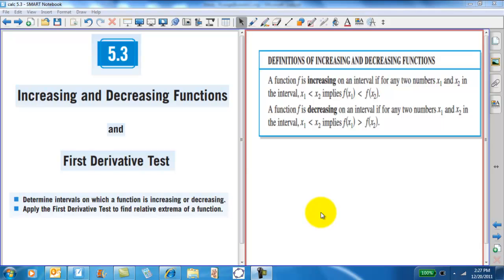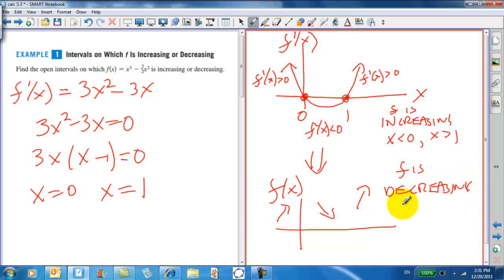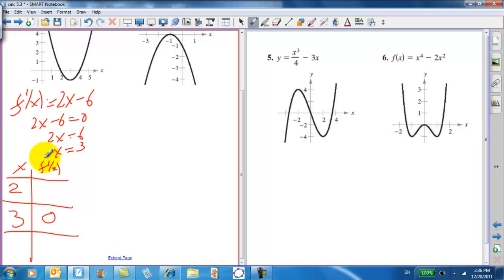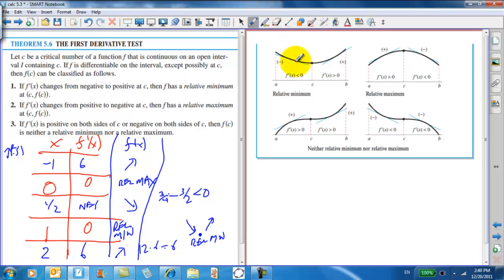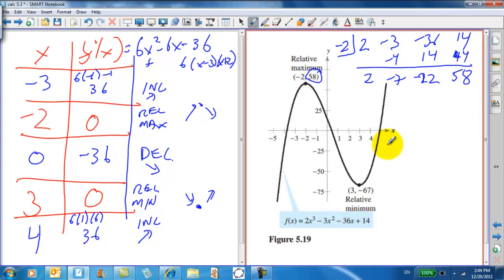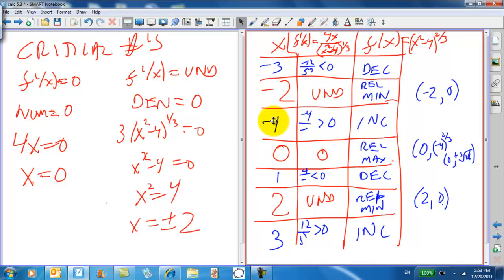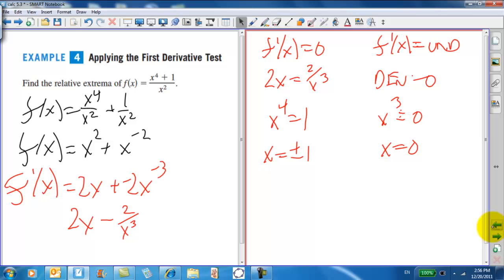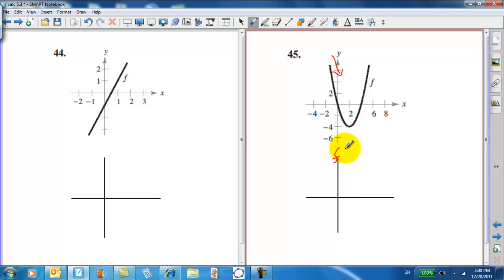Calculus 5.3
Increasing & Decreasing Funcitons and